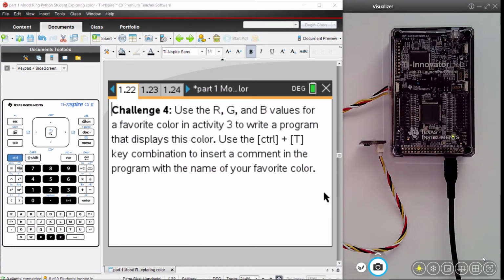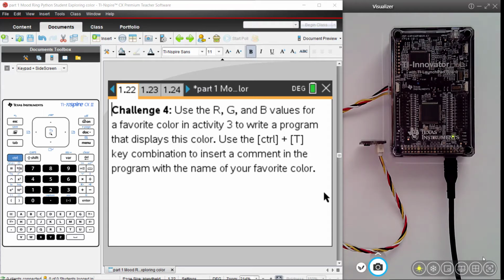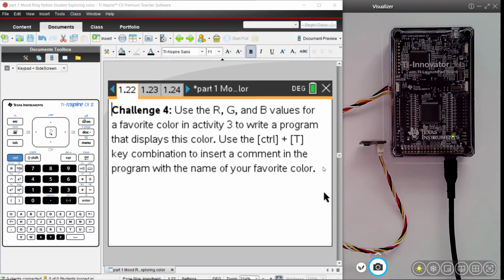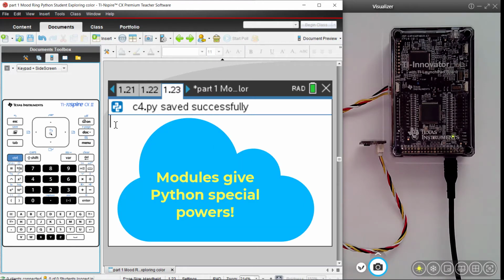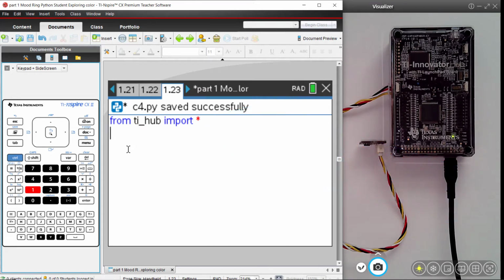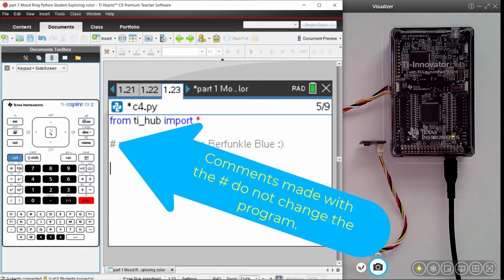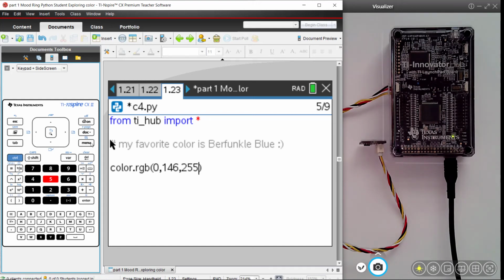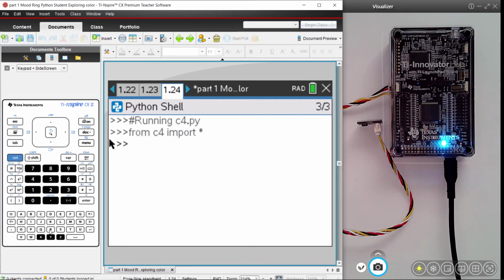7 - Challenge 4: Coding Your Favorite Color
Coding Your Favorite Color